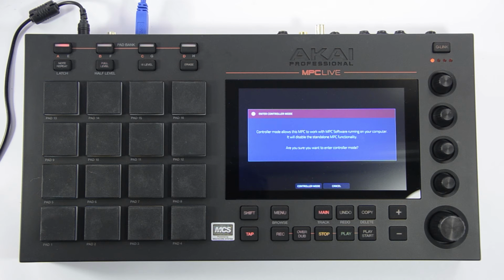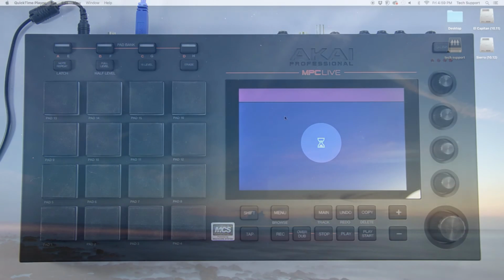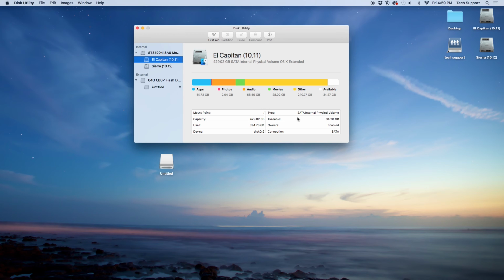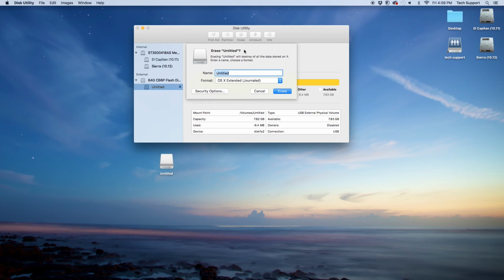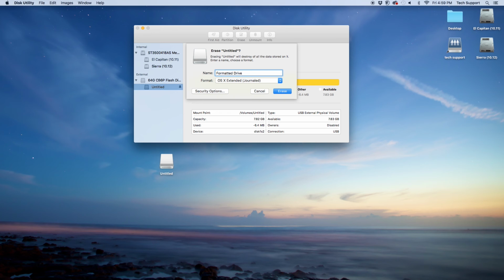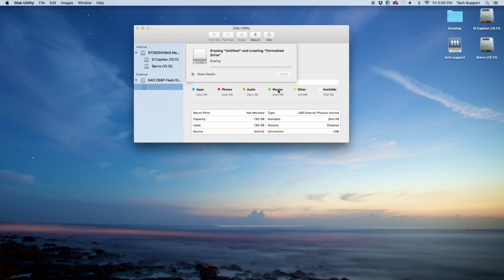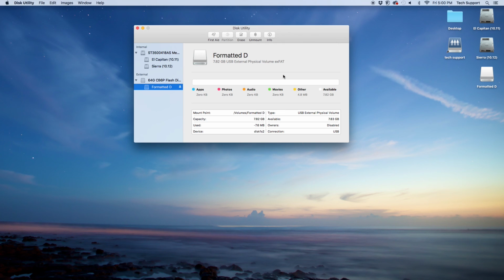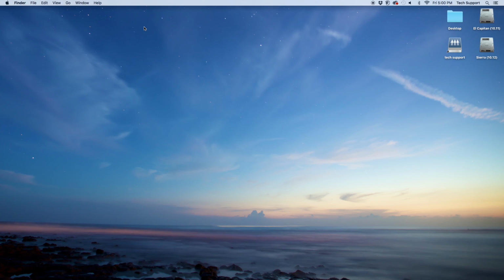Akai Pro MPC X and MPC Live - Formatting a Drive (Mac OS X)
Keeping your storage devices running in tip-top shape is key to being successful with an MPC X or MPC Live and this means periodically re-formatting to free up unused space. In this video, we show you how you can quickly and easily reformat any SATA drive, USB thumb drive, or SD card with the MPC Live or X.

0:00 Intro
0:17 Getting Started
0:32 Controller Mode
0:55 Locating and Formatting a Drive or Storage Device
1:48 Ejecting the Drive or Storage Device

For more guides and videos, see the links to our knowledge base below:

MPC X and MPC Live - Installing Drivers and Transferring Content

Be sure to leave any questions and comments in the comments section below!